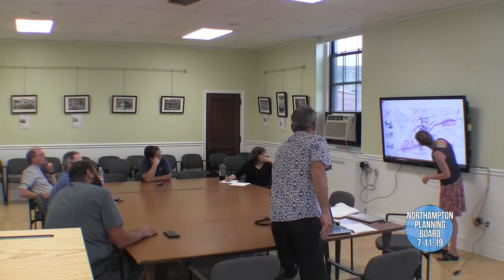Planning Board 7/11/19